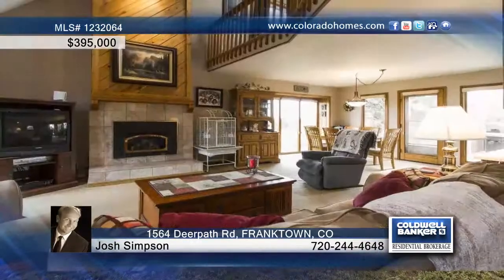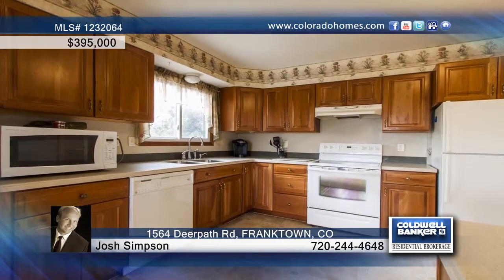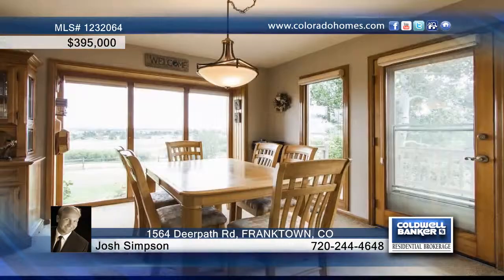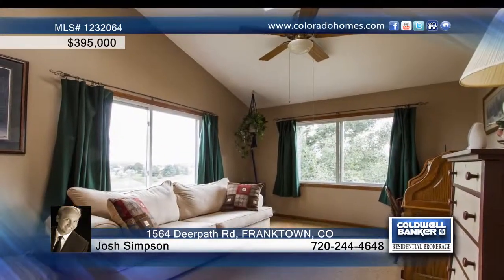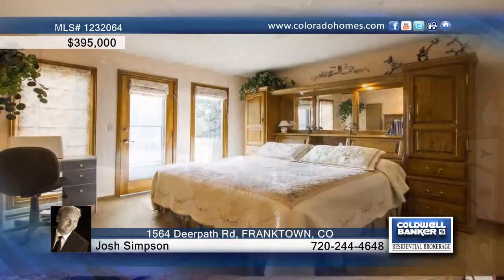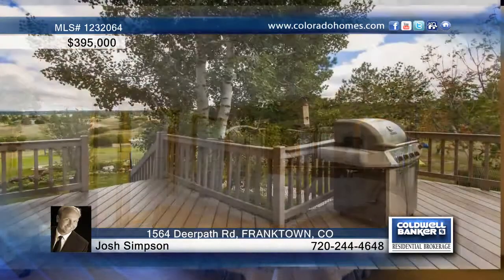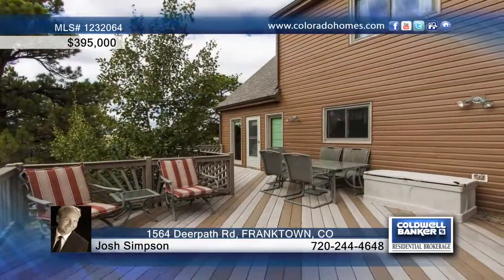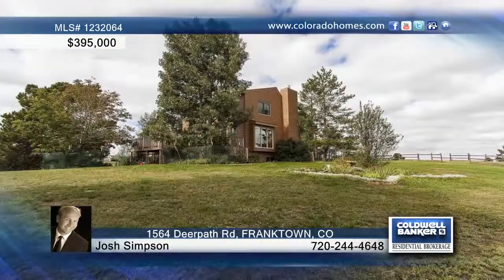Home for Sale in Franktown, CO | $395,000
Address:  1564 Deerpath Rd
City:  Franktown
County:  DOUGLAS
State:  CO
Zip Code:  80116
Price:  $395,000
Bedrooms: 3
Full Baths: 2
Half Baths: 1
Garage Stalls: 2
Square Ft: 1873
Lot Size: 5
Year Built: 1985

Great private property! Incredible views, nice updated home on 5 acres. Updated kitchen & baths. New cabinets, great floor plan. Main floor master. 2 beds plus loft upstairs. Large composition deck. New roof, newer windows, new furnace. Gas forced air, new H20 heater. This is a very comfortable home - perfect private setting. You will LOVE it!

 Josh Simpson
Office: Parker